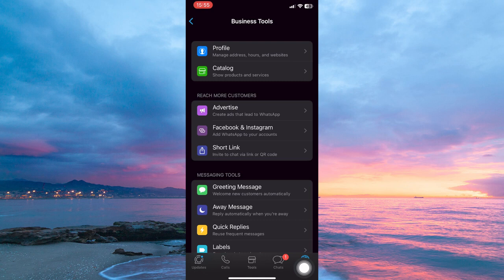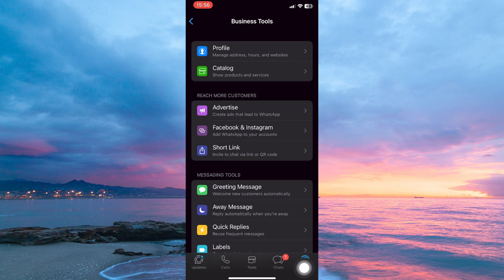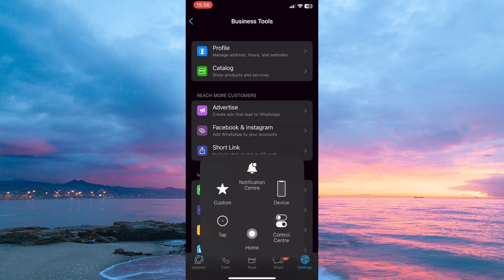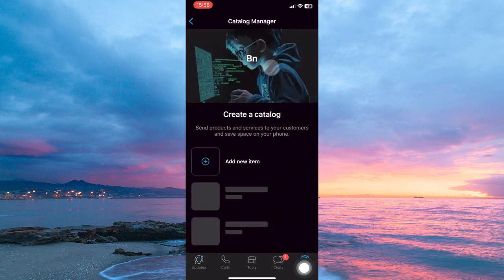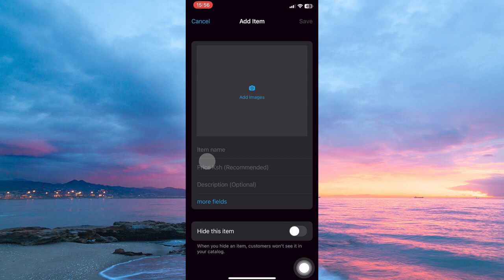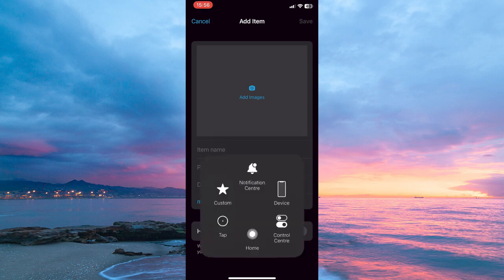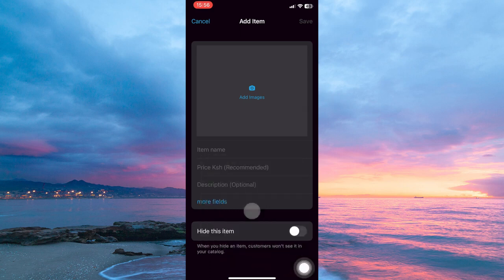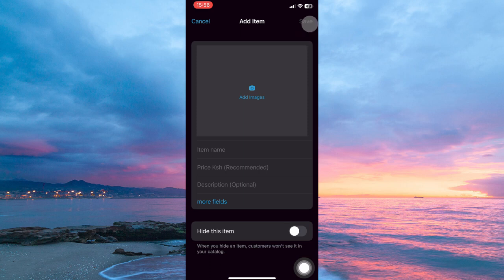How To Create a Catalogue on WhatsApp Business 2024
Creating a catalogue on WhatsApp Business is a great way to showcase your products or services to potential customers. Here's a simple guide on how to do it:

1. **Open WhatsApp Business**: Launch the WhatsApp Business app on your smartphone.

2. **Go to Settings**: Tap on the three vertical dots in the top right corner to open the menu, then select "Settings."

3. **Business Tools**: In the Settings menu, tap on "Business tools."

4. **Catalog**: Select "Catalog" from the list of business tools.

5. **Add Products or Services**: Tap on the "+" icon to add a new product or service to your catalogue.

6. **Add Details**: Enter details for your product or service, including a title, description, price, and images.

7. **Categories**: You can categorize your products or services for easier browsing by customers.

8. **Save**: Once you've added all the details, tap on "Save" to add the product or service to your catalogue.

9. **Manage Catalogue**: You can manage your catalogue by editing, deleting, or adding more products or services as needed.

10. **Share**: Once your catalogue is set up, you can easily share it with customers by sending them a link or using the catalogue feature in conversations.

That's it! You've now created a catalogue on WhatsApp Business to showcase your products or services to potential customers.